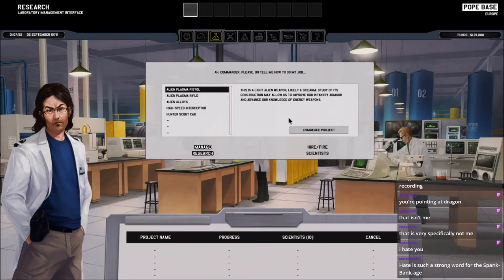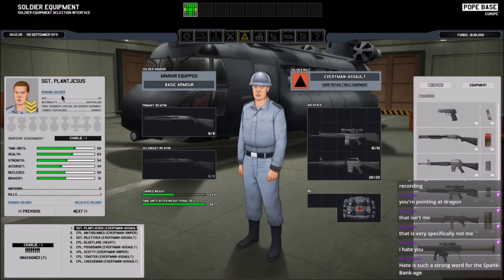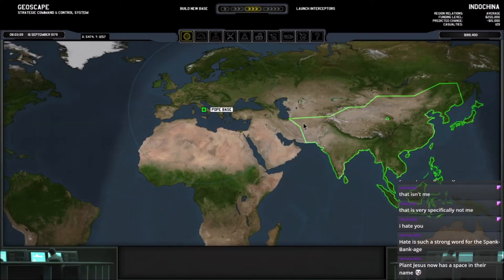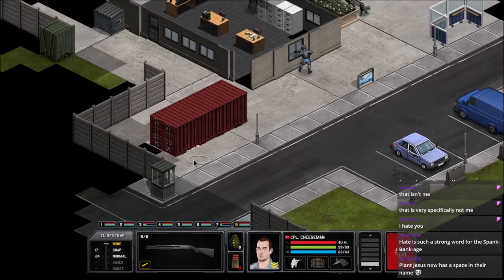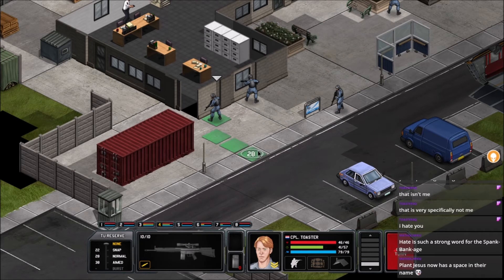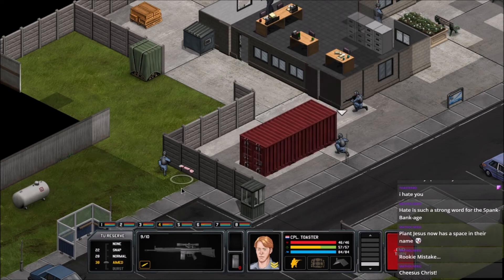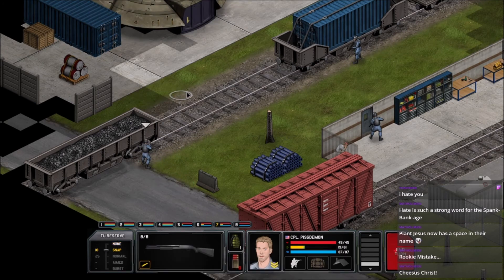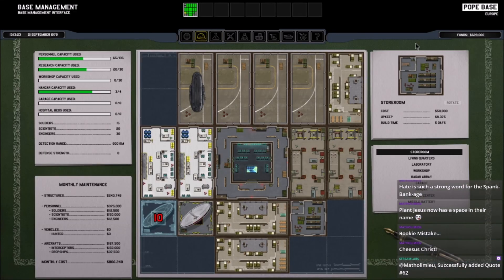Xenonauts Series 3 Episode 2